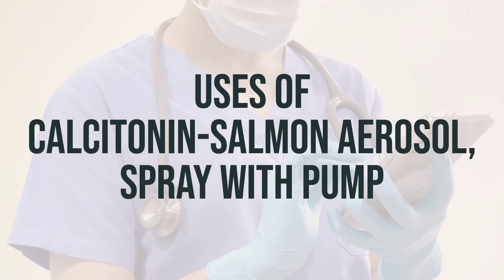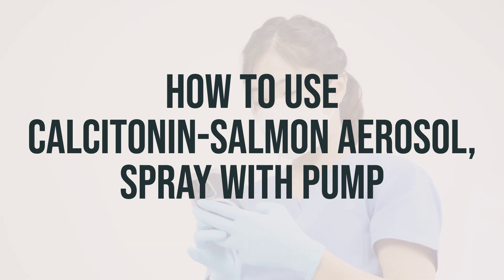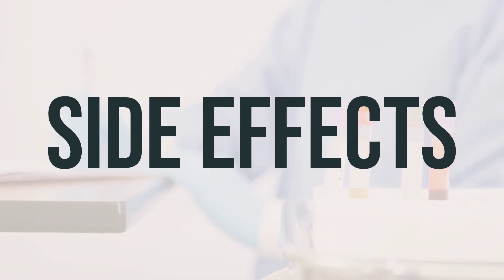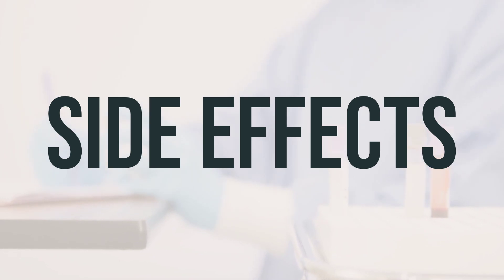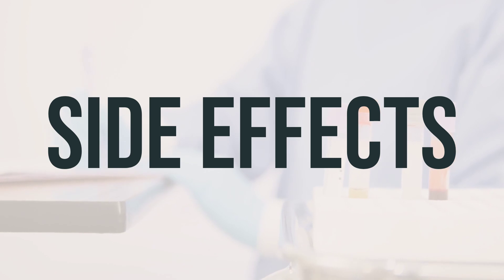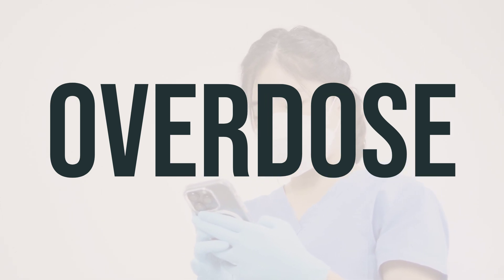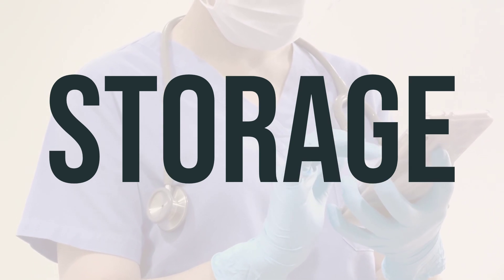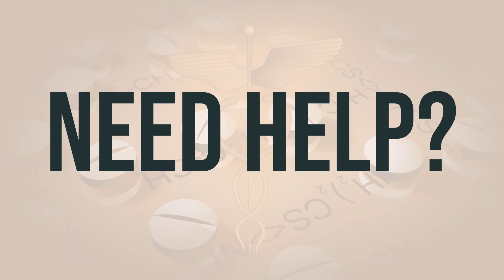How to use Calcitonin-Salmon Aerosol, Spray With Pump - Explain Uses,Side Effects,Interactions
If you're a woman who is at least 5 years past menopause, you may be prescribed Calcitonin-Salmon Aerosol, Spray With Pump to treat osteoporosis, also known as brittle bone disease. This medication works by slowing down bone loss, which helps to maintain strong bones and reduce the risk of fractures. It's important to note that this product has been withdrawn from the Canadian market due to safety issues. Be sure to follow your doctor's instructions carefully regarding the daily dosage and the best time to take this medication.
a1f2